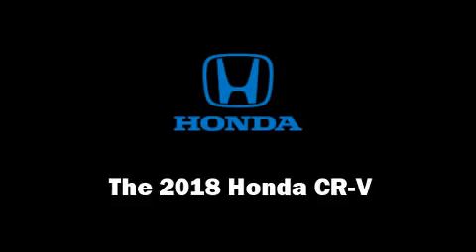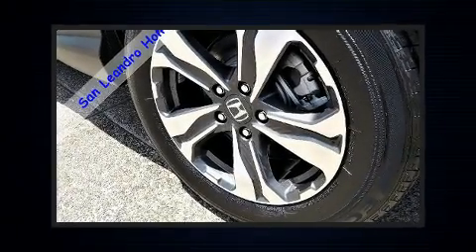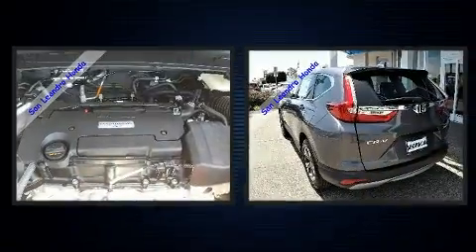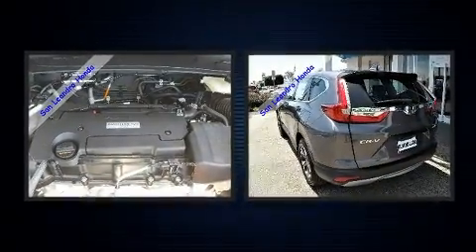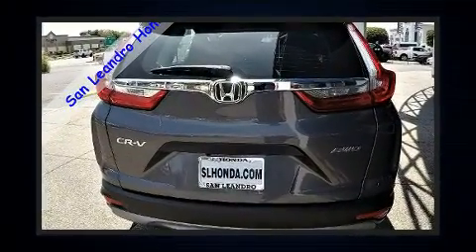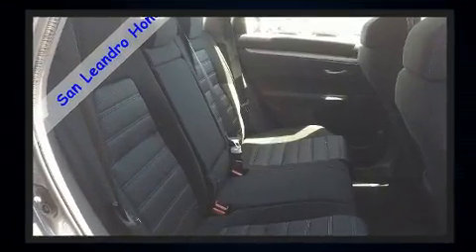2018 Honda CR-V LX AWD in San Leandro, CA 94577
Get excited about the 2018 Honda CR-V. Under the hood you'll find a 4 cylinder engine with more than 170 horsepower, and for added security, dynamic Stability Control supplements the drivetrain. This model accommodates 5 passengers comfortably, and provides features such as: delay-off headlights, a rear window wiper, a trip computer, front bucket seats, power door mirrors, an overhead console, and cruise control. Audio features include an AM/FM radio, steering wheel mounted audio controls, and 4 speakers, providing excellent sound throughout the cabin. Honda also prioritized safety and security with features such as: dual front impact airbags with occupant sensing airbag, front side impact airbags, traction control, brake assist, ignition disabling, and 4 wheel disc brakes with ABS. When road conditions become unpredictable, rely on all wheel drive to maintain outstanding control. We have the vehicle you've been searching for at a price you can afford. Please don't hesitate to give us a call.